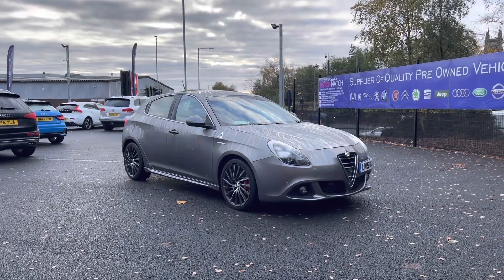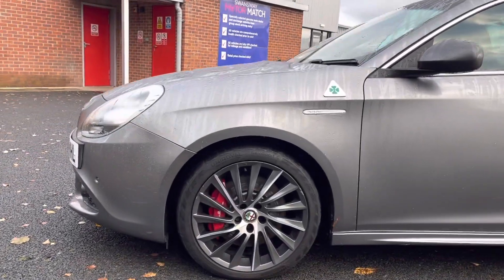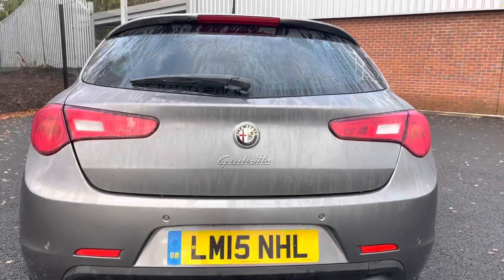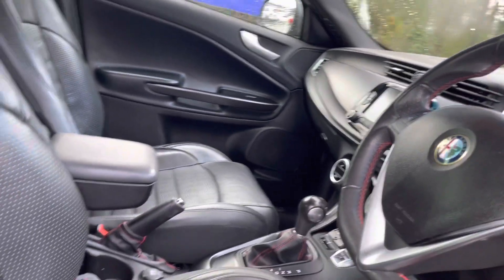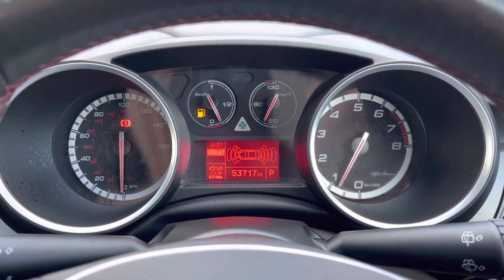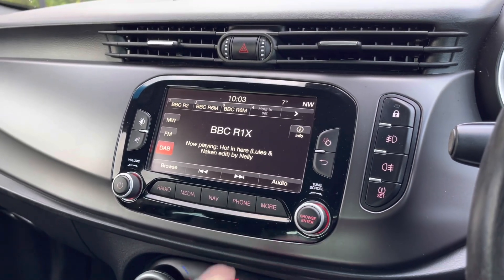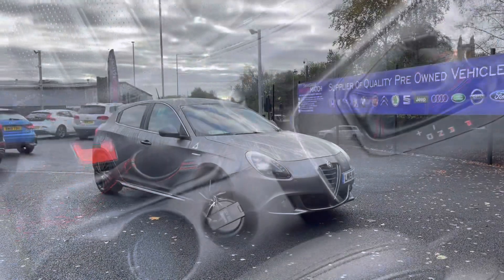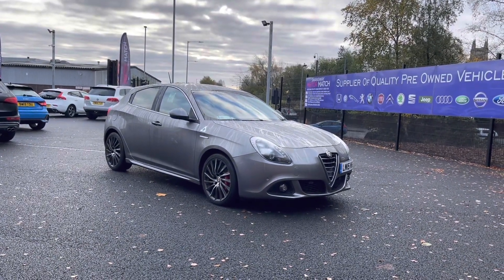Approved Used Alfa Romeo Giulietta 1750 TBi Quadrifoglio Verde - Motor Match Bolton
Just into our stock, this Approved Used Alfa Romeo Giulietta 1750 TBi Quadrifoglio Verde, is now available for sale from Motor Match Bolton.

Reg: LM15NHL
Fuel: Petrol
Transmission: Automatic
Engine Size: 1.8
Mileage: 53717

Key Features: Full-service history!

0:00 - Introduction
0:25 – Exterior
0:50 - Interior (Rear)
1:10 - Boot Tour
2:00 - Interior Tour (front)
2:10 - How to get in touch